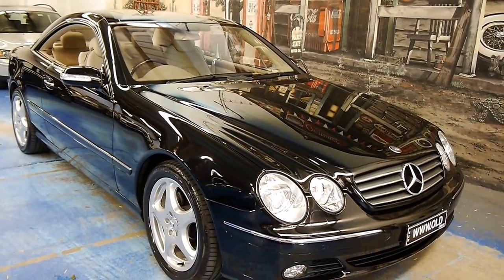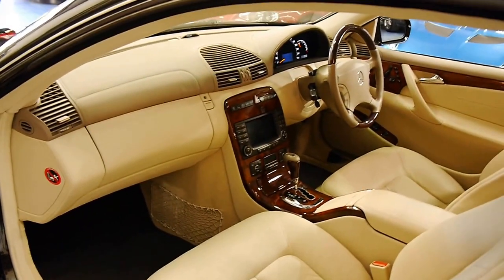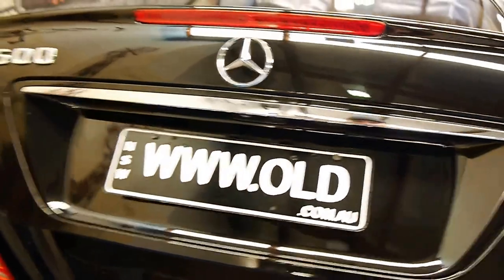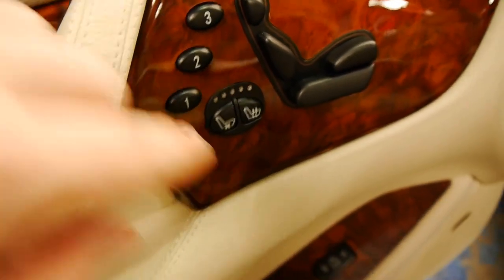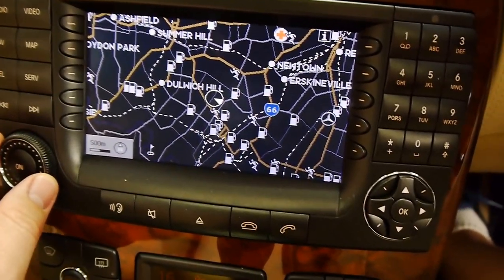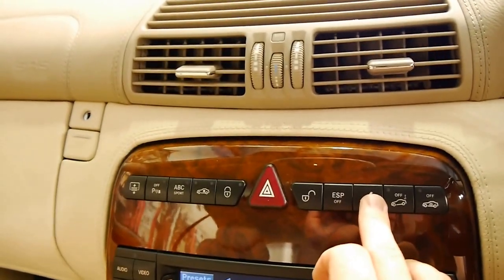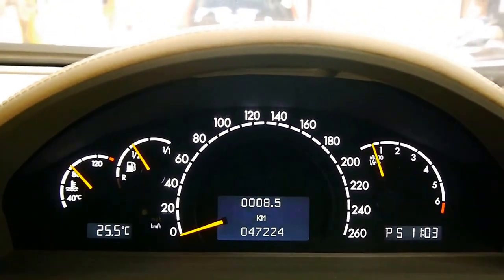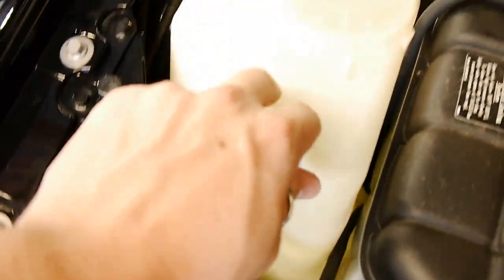2006 Mercedes Benz CL500 C215